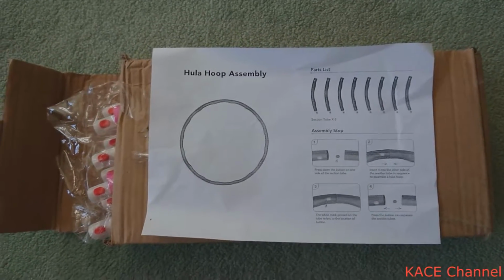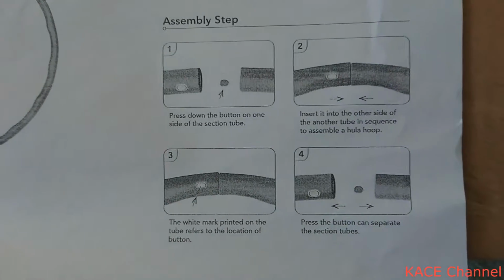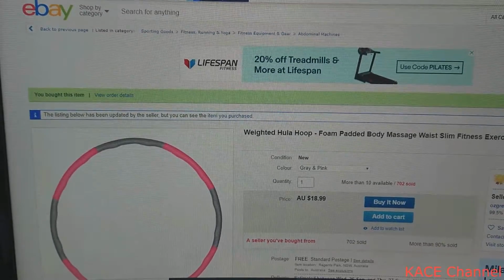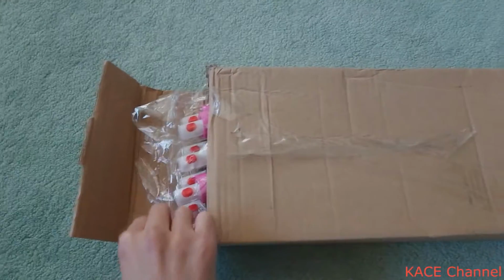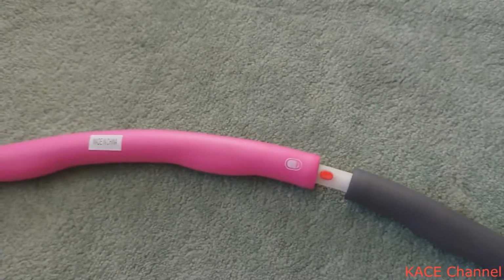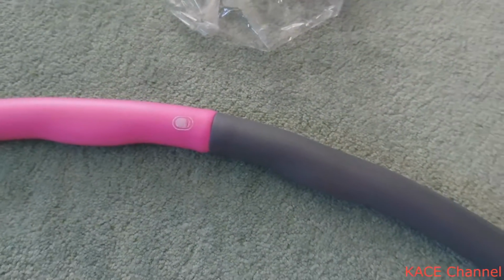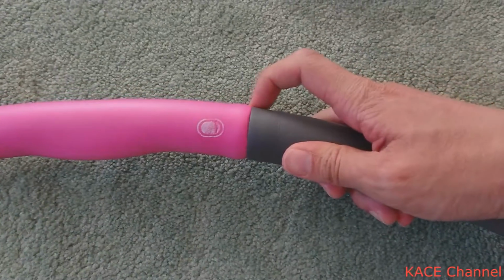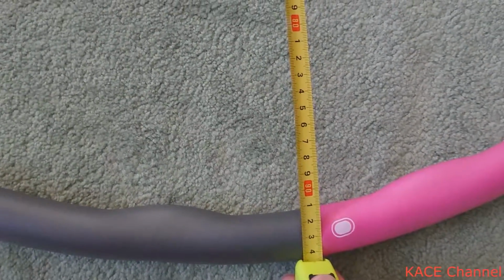Weighted Hula Hoop - Foam Padded Body Massage Waist Slim Fitness Exercise Gym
Cheap Good Effective hula hoop